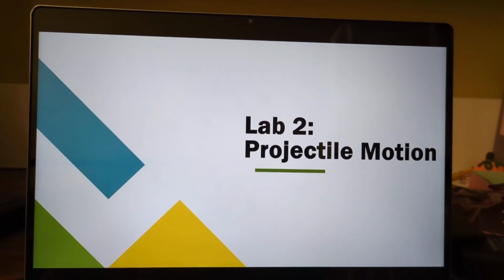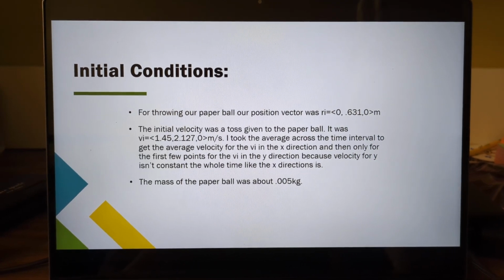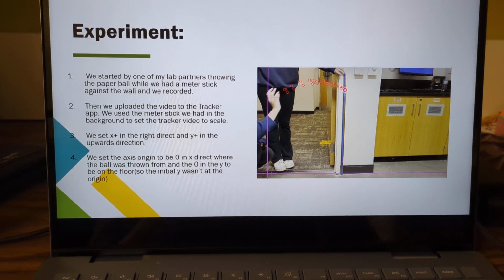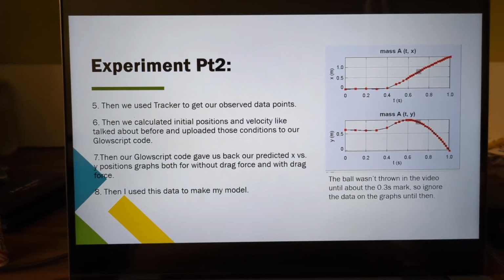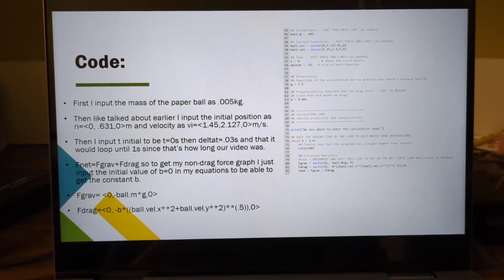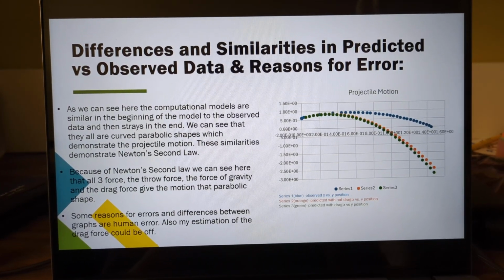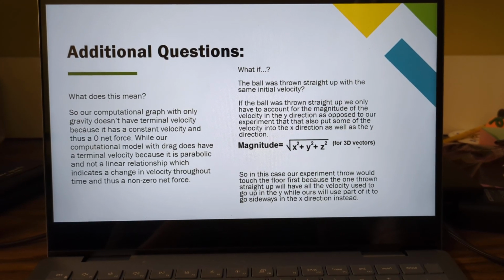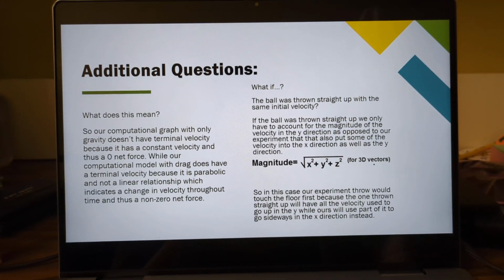Lab 2 Physics I